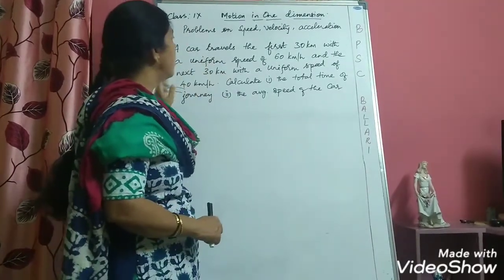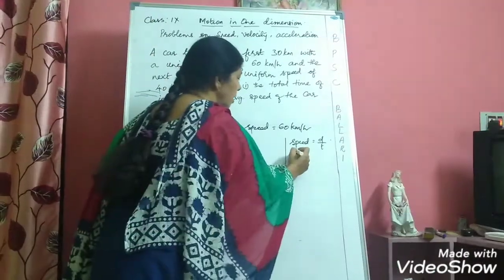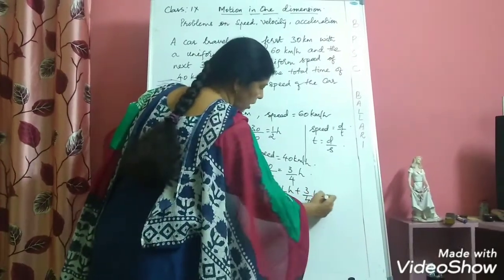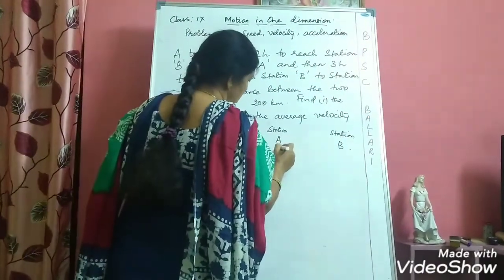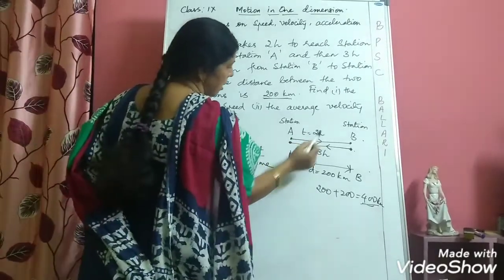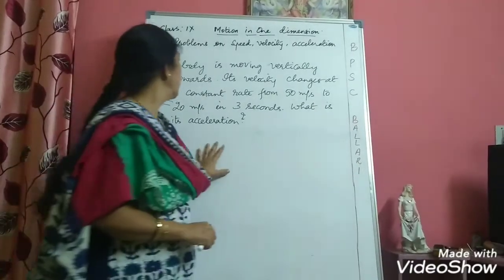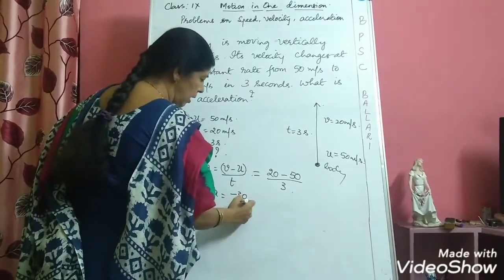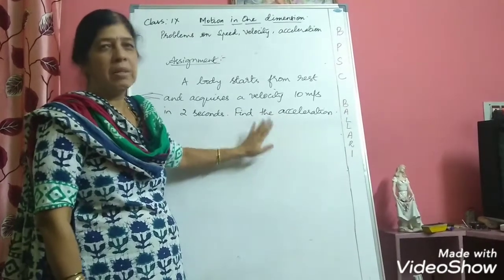MOTION IN ONE DIMENSION - PART 5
Problems on speed, velocity and acceleration.